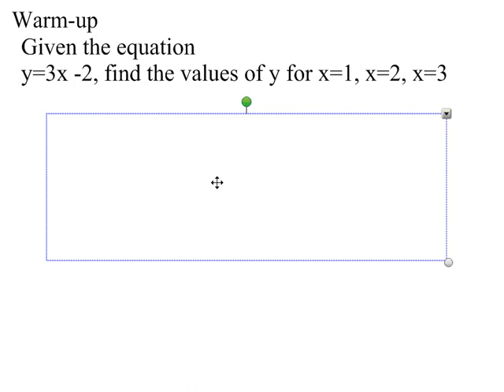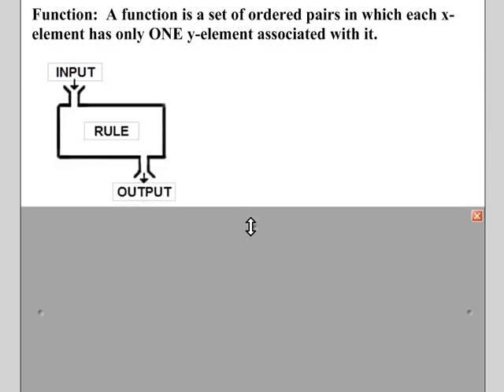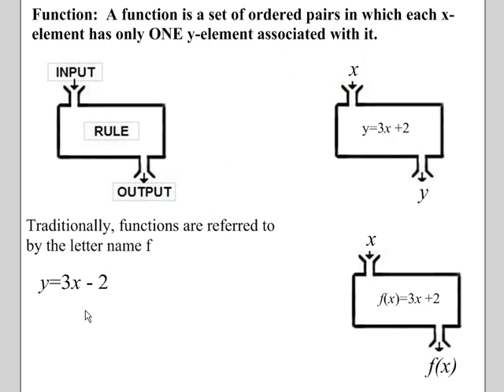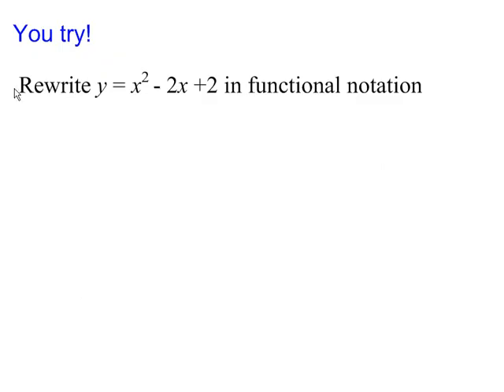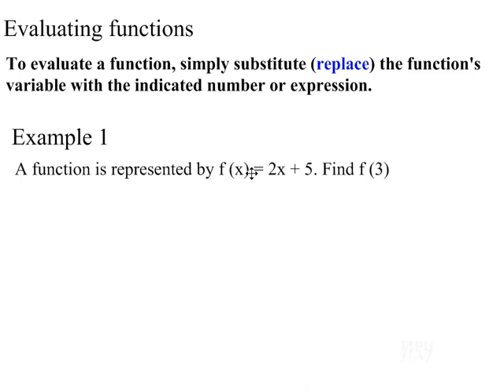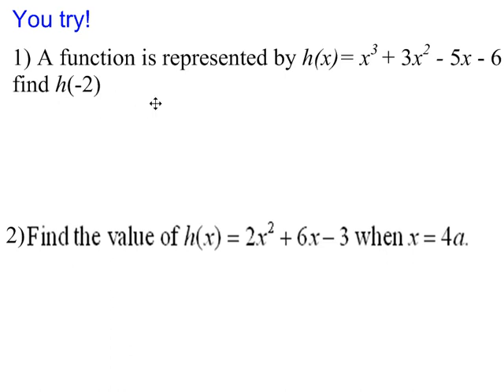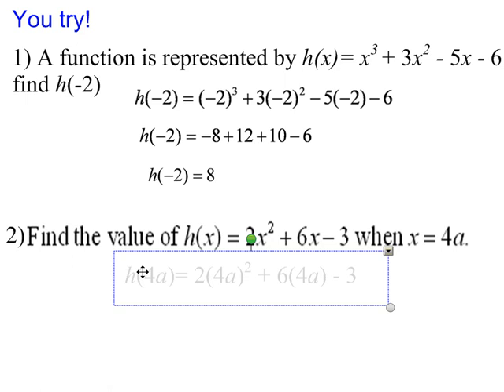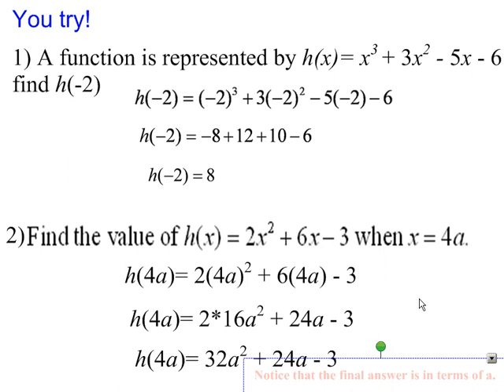Functional notation and evaluating functions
How do we write functions in functional notation? How do we evaluate functions for given values in the domain?